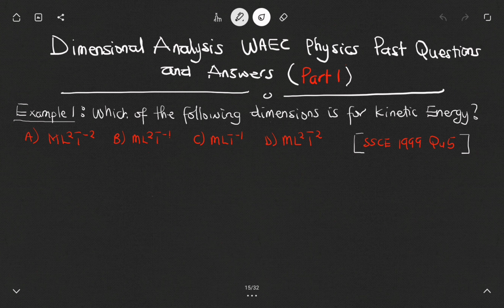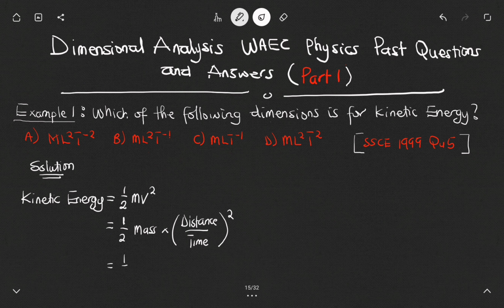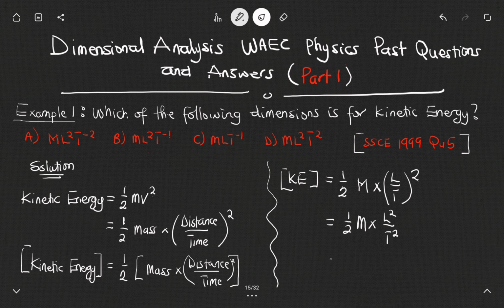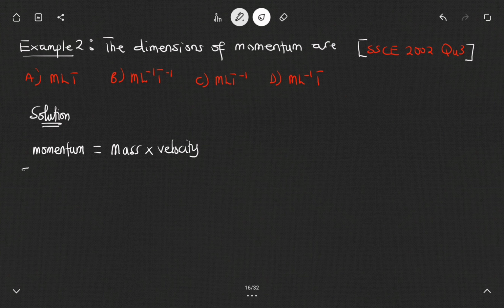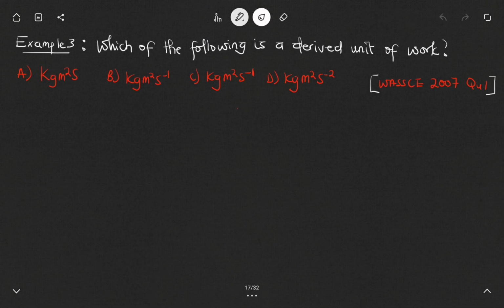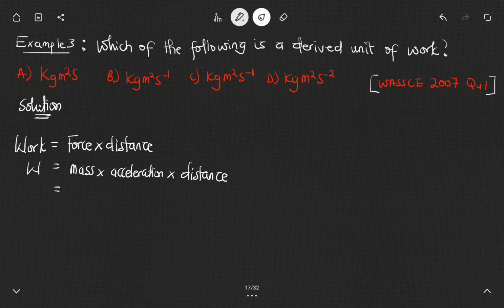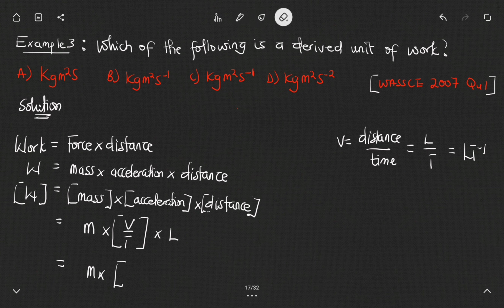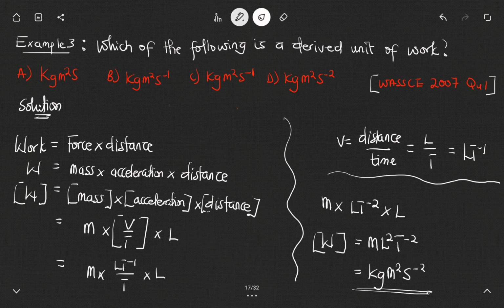Dimensional Analysis Objective Past Questions: WASSCE Past Questions & Answers (part 1)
In this video, we looked at the WASSCE Objective Past Questions and Answers on dimensional analysis.